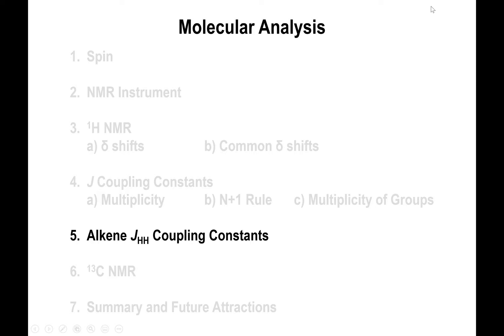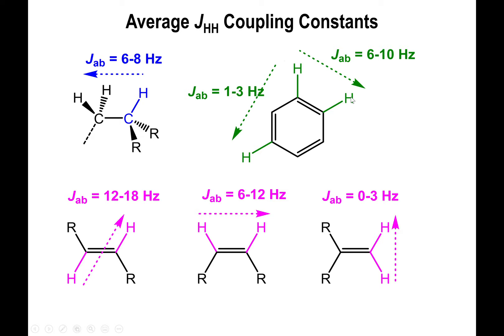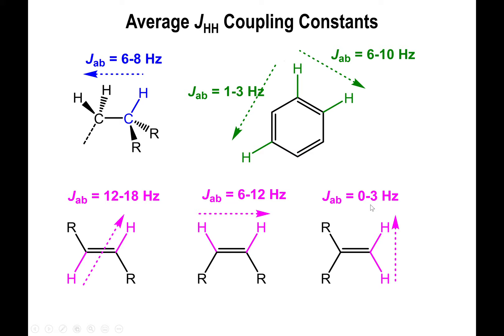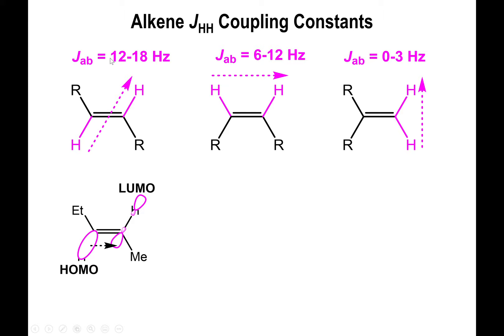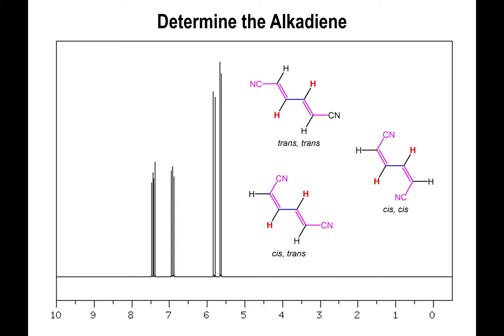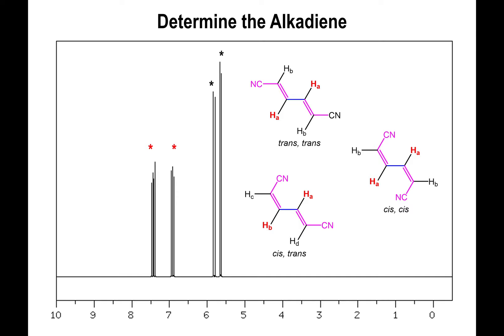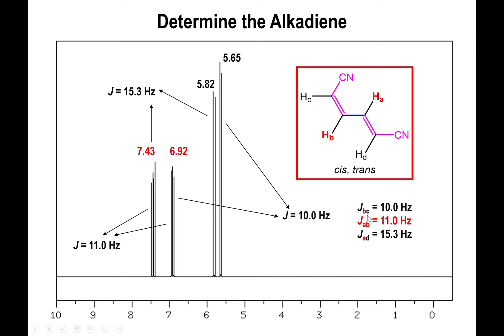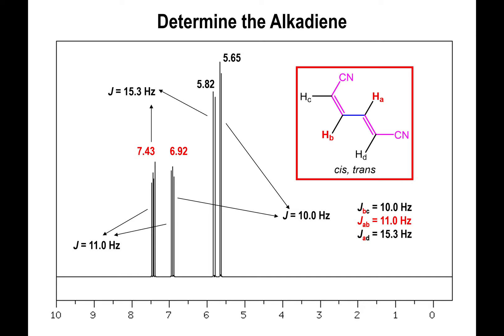Lec16 - 1H Coupling Constants and Alkenes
In this video we show an example of how the H-H coupling constants can be used to determine the identity of the peaks in correspondence to their molecular structure.